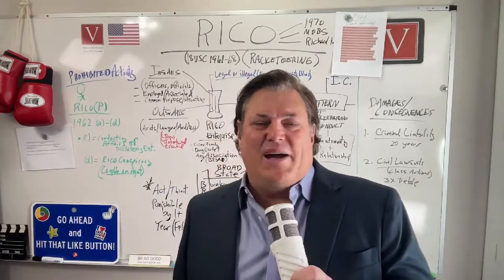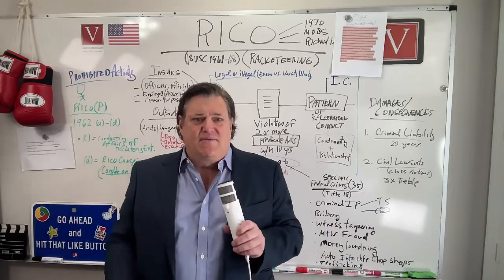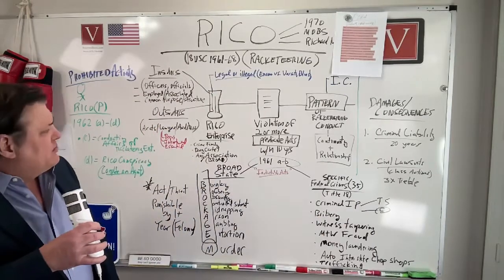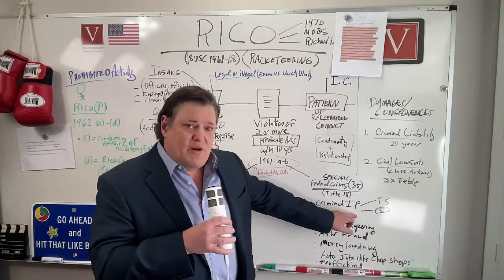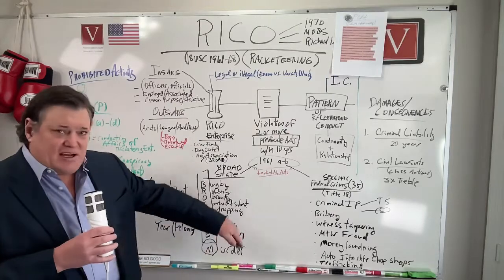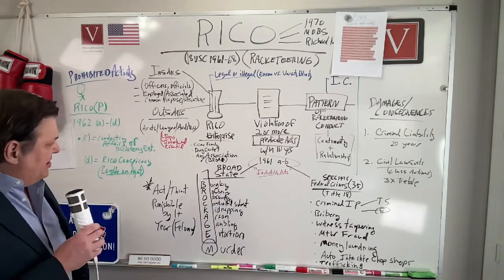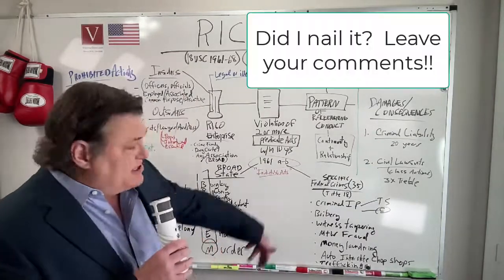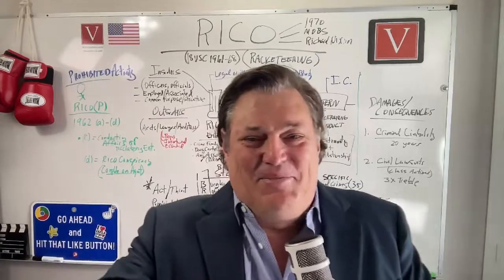RICO crashcourse by Attorney Steve®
WHAT IS RICO CORRUPT ORGANIZATION LAW?  ATTORNEY STEVE® EXCLUSIVE CRASH COURSE ON THE LITIGATION WHITEBOARD®

Passed in 1970, the Racketeer Influenced and Corrupt Organizations Act (RICO) was designed to deal with organized crime. The law allows for the prosecution of an enterprise - which can be a corporation, partnership, or other association - that engages in a repeated pattern of predicate acts. These predicate acts can include bribery, money laundering, fraud, and more. RICO also provides for enhanced penalties, including the forfeiture of assets and imprisonment. As a result, RICO has been instrumental in taking down many corrupt organizations. lawyer who specializes in RICO cases can be a valuable asset in bringing down these enterprises. Retaining a law firm that understands RICO can help to investigate and prosecute these organizations, ultimately leading to their downfall.